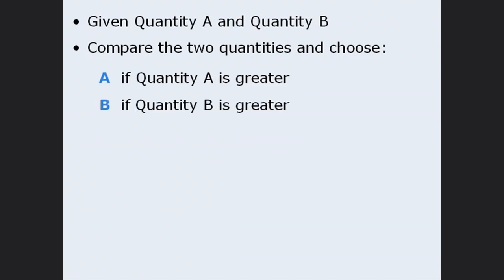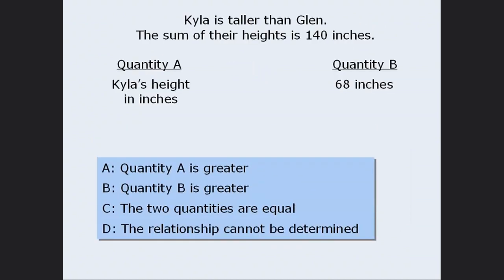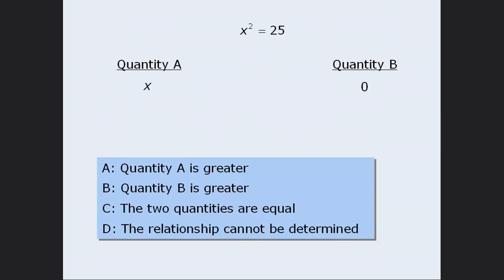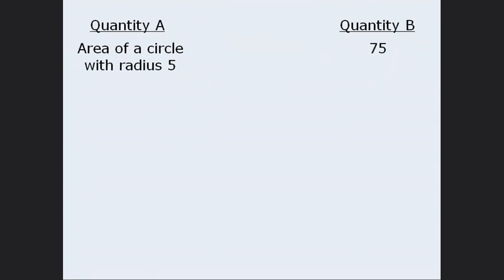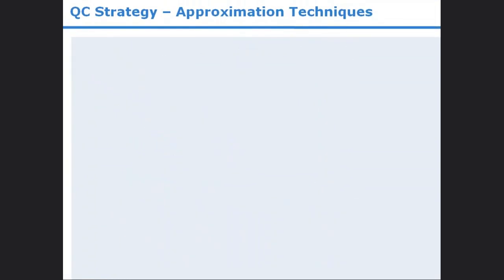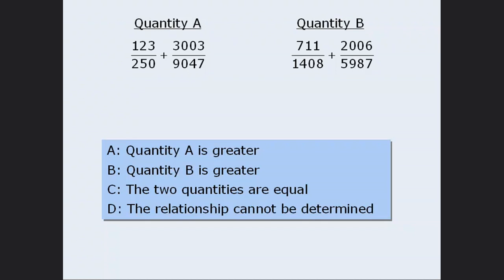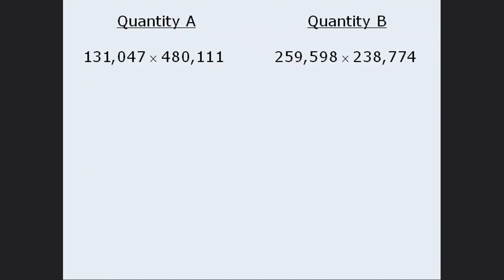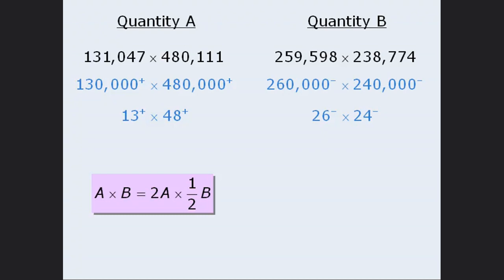Mastering Quantitative Comparison: Introduction and Approximation Techniques | GRE & GMAT Math Prep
Gain a solid foundation in Quantitative Comparison with this comprehensive tutorial video. Whether you're preparing for the GRE, GMAT, or seeking to strengthen your foundational math skills, this video provides clear explanations and covers key topics like the introduction to quantitative comparison and approximation techniques.

In this video, dive into the world of Quantitative Comparison, a unique question type that challenges your ability to compare two quantities. Learn the fundamental concepts and strategies needed to effectively approach these questions. Understand how to analyze the given information, identify relationships, and determine the relative magnitudes of the quantities.

Explore the concept of approximation, a powerful tool for estimating values and simplifying complex calculations. Discover various approximation techniques, including rounding, estimating square roots, and using common fractions, to quickly and accurately assess the relative sizes of quantities.

Whether you're a beginner or seeking to strengthen your existing skills, this video provides a solid understanding of quantitative comparison and approximation. It equips you with the knowledge and strategies needed to confidently tackle these question types on the GRE, GMAT, and other exams.

Watch this video now to master the basics of quantitative comparison, explore effective approximation techniques, and enhance your problem-solving skills for the GRE, GMAT, and beyond.